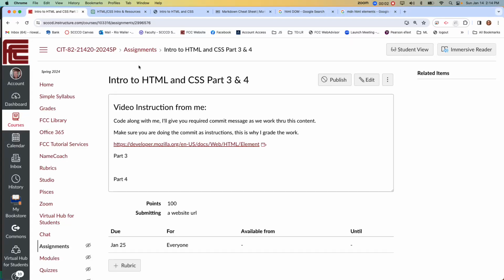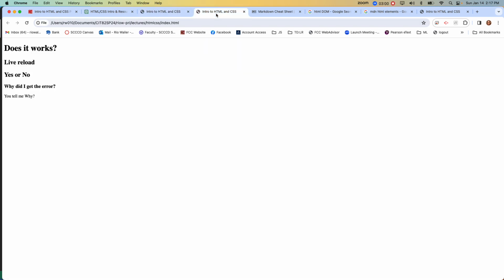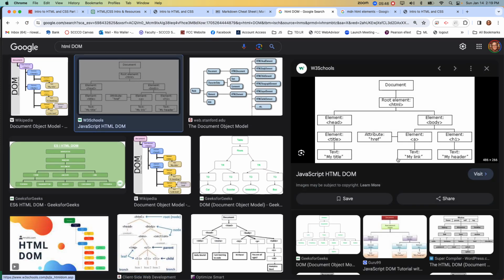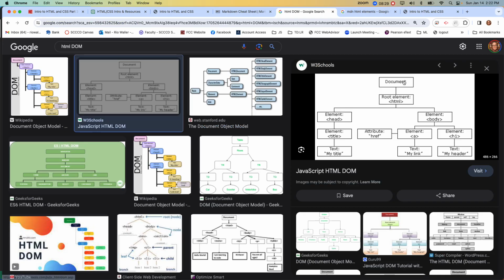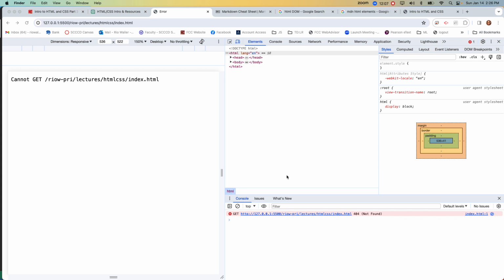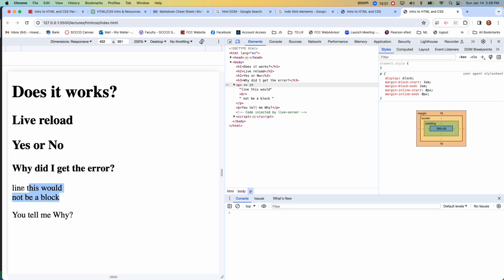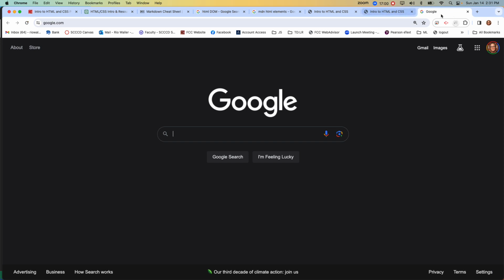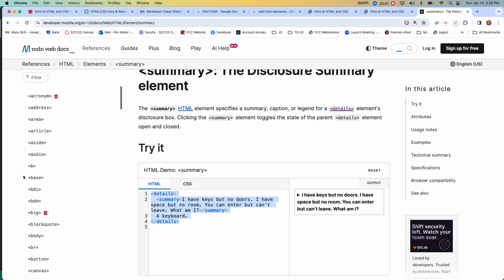CIT82SP24 - Week 3 Intro HTML CSS Part 3